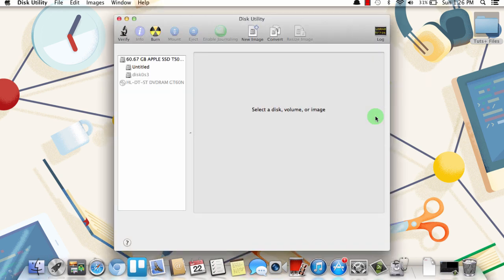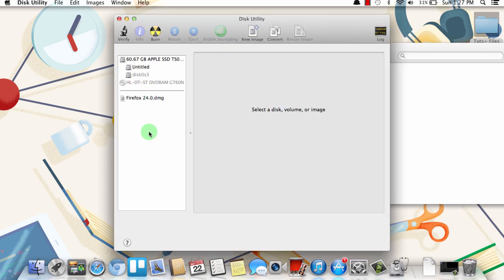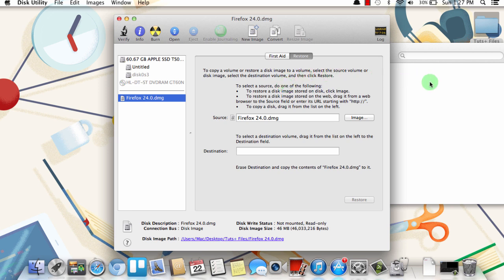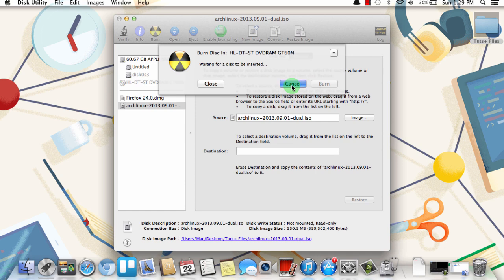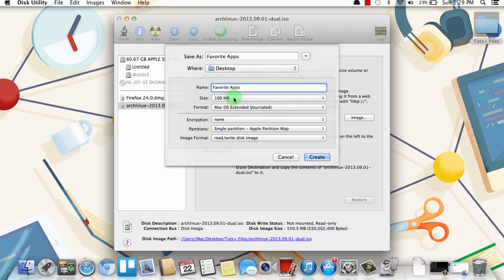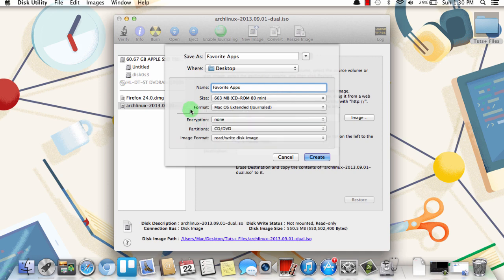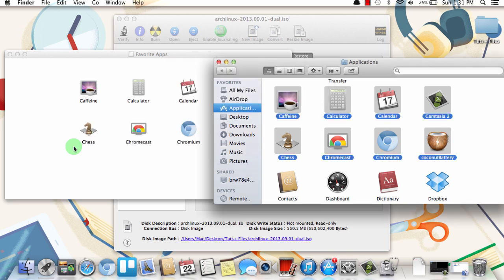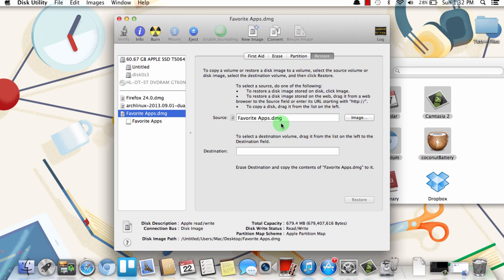How to Burn a CD or DVD from a Disk Image in OS X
Disk images, or DMG, are a great way to archive files, or move software from one computer to another, because they are digital clones of the physical media they represent. This means you can use a disk image like you would a flash drive or execute a CD without the disk itself.

In this tutorial, I will show you how to write the disk image to a CD or DVD, in order to run software at boot, or just for safekeeping data.